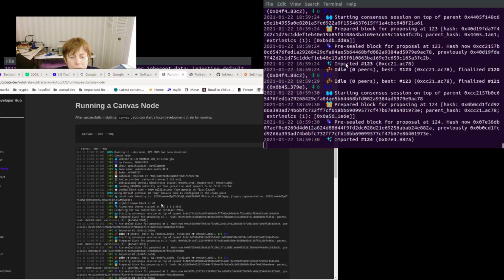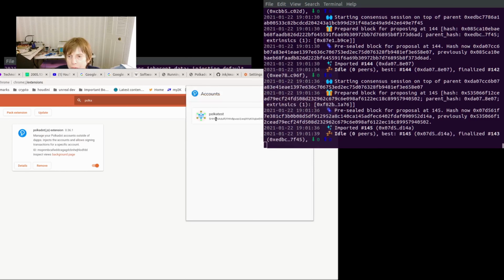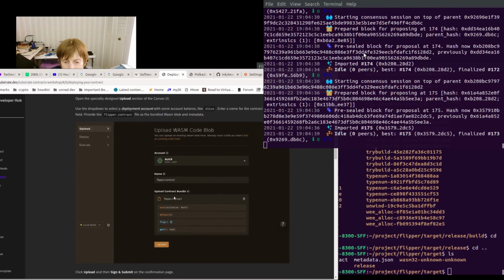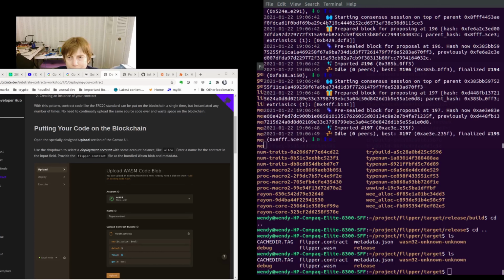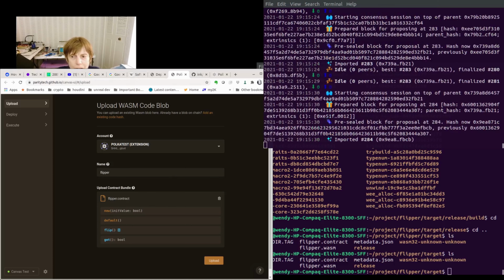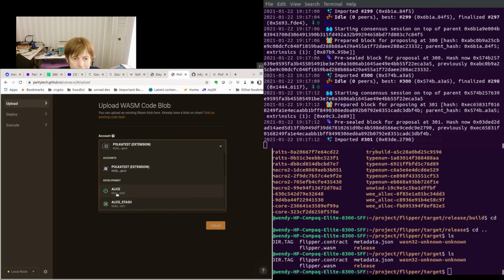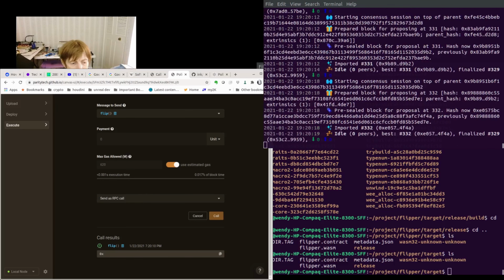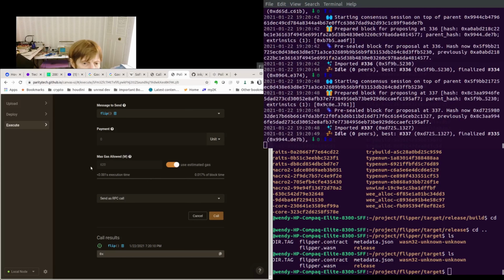Deploying to Polkadot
In this video we take the simple contract we compiled and deploy it to a test chain. Ran into an issue because I had it set to deploy to an actual test network. once it was set to the local network it worked as expected.